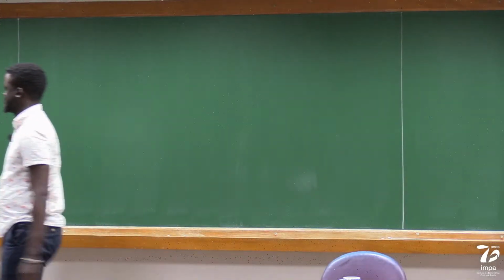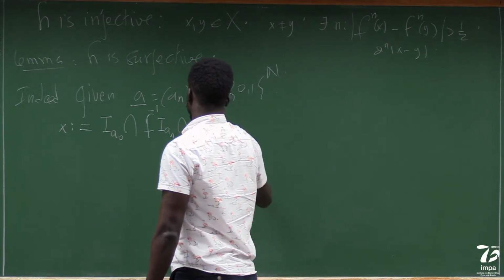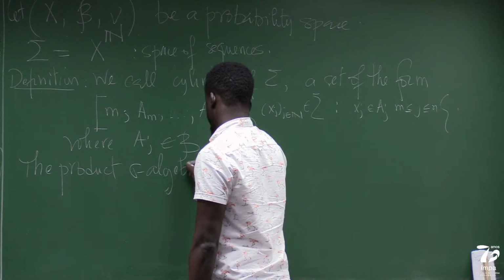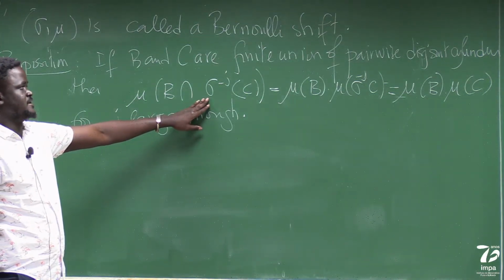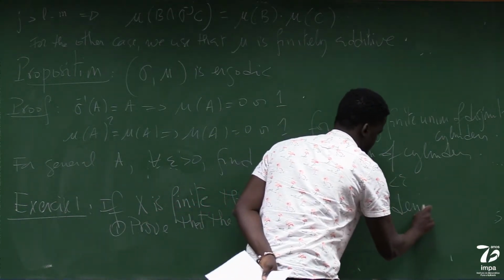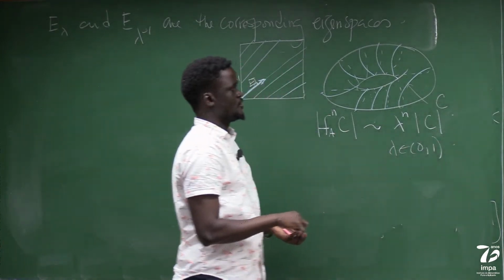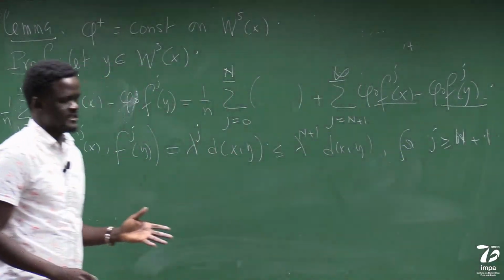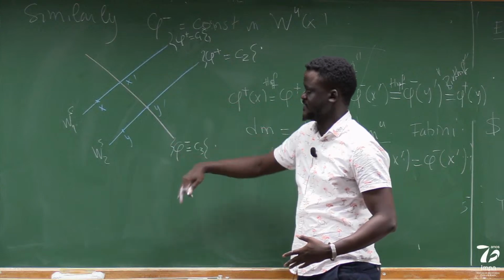(28/09/2022) - Doutorado: Teoria Ergódica Diferenciável - Khadim War - Aula 11